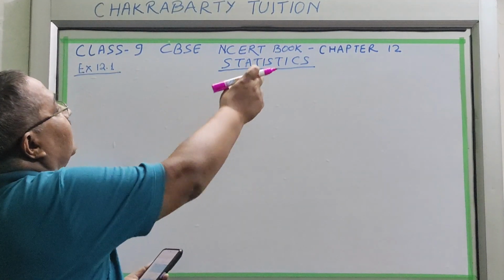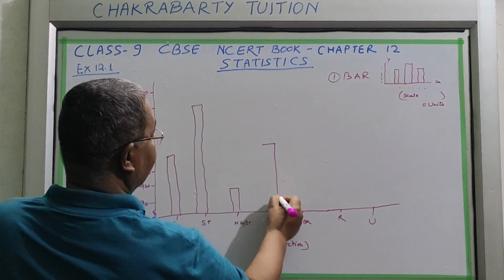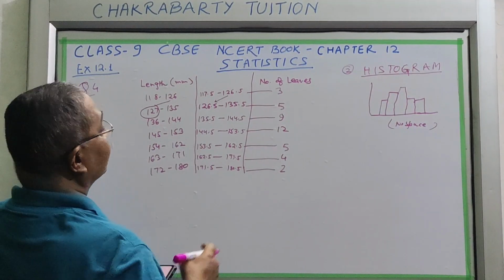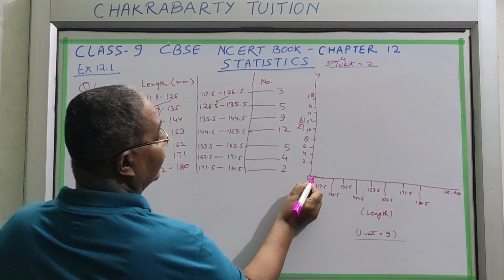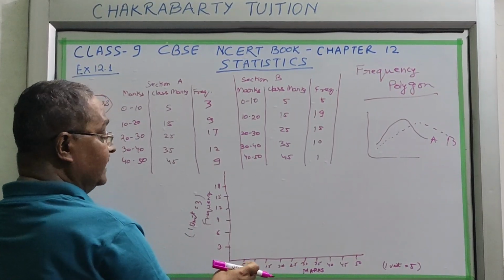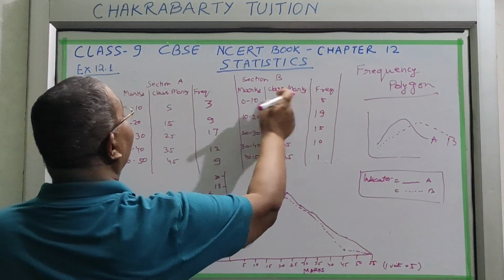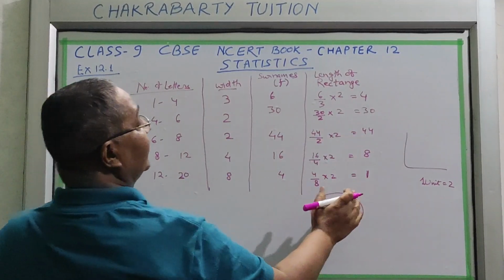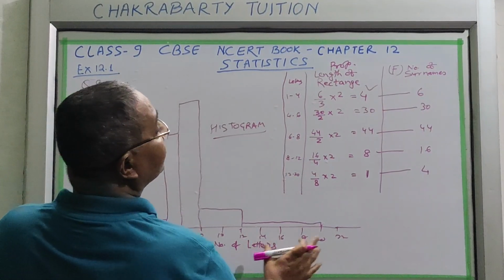STATISTICS | CBSE CLASS 9 | NCERT CHAPTER 12